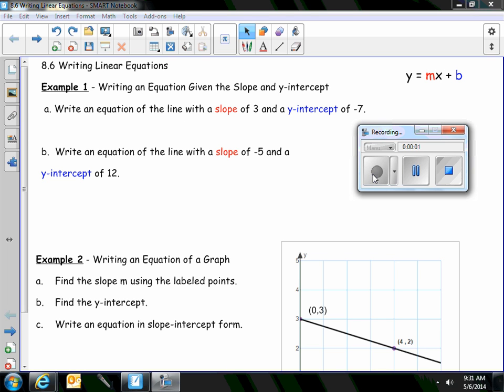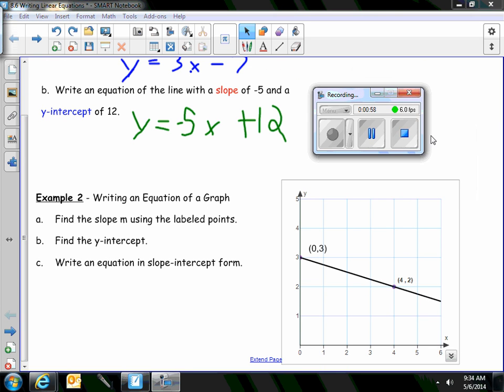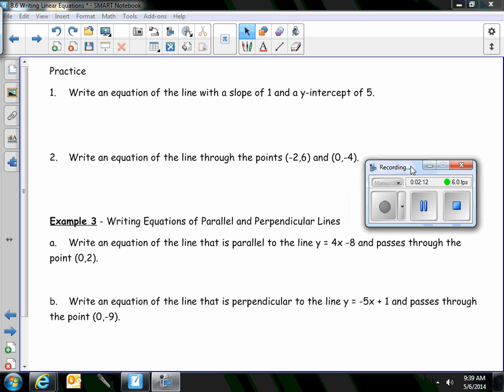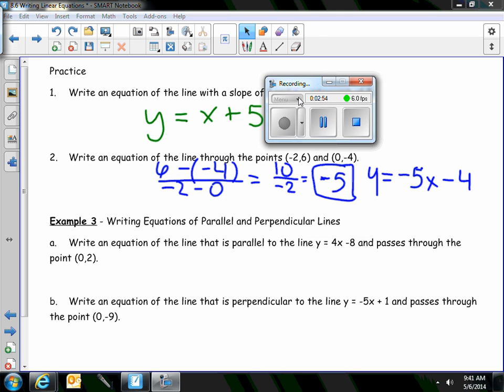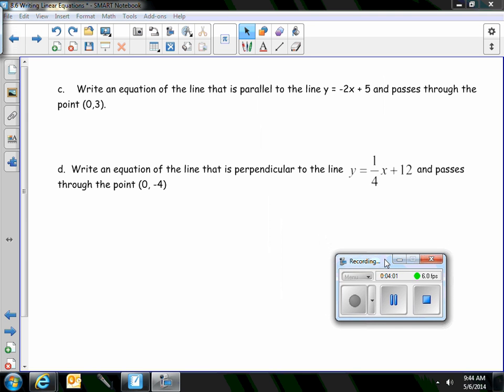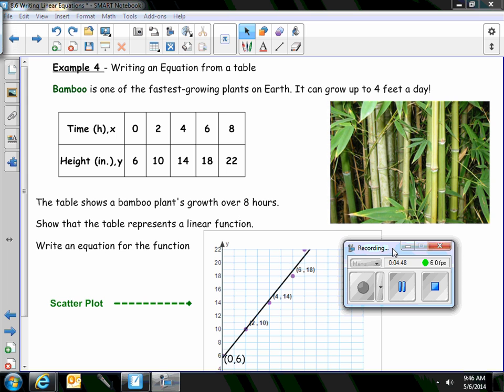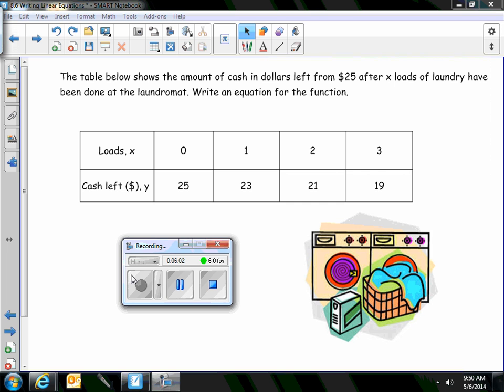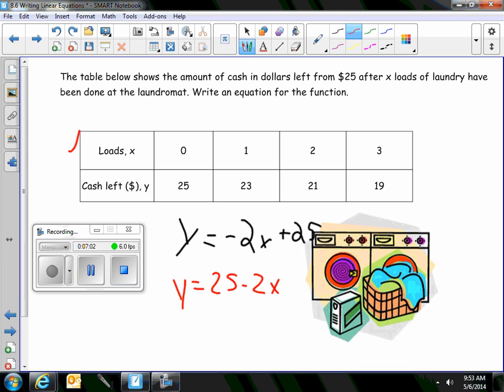8 6 Writing Linear Equations